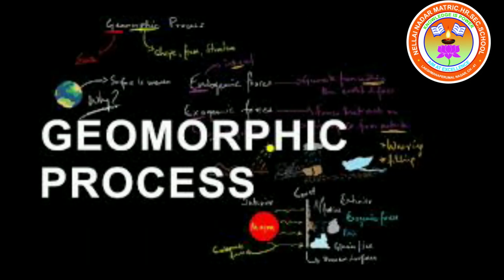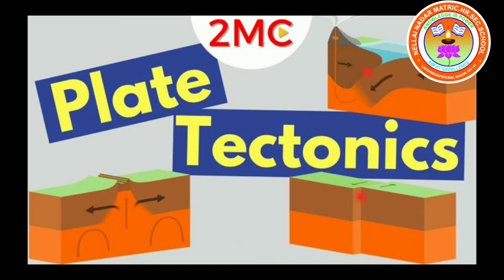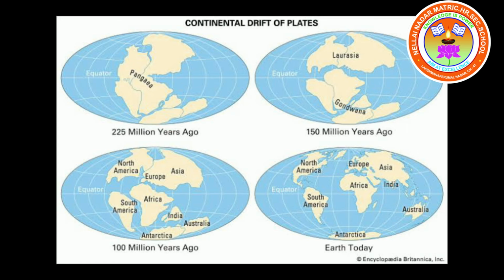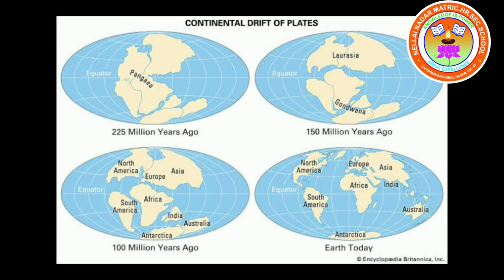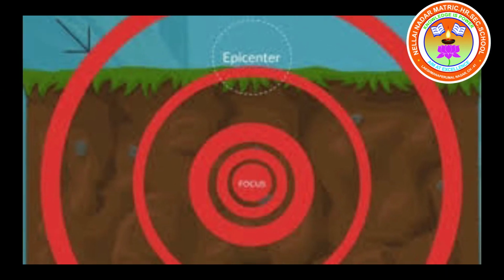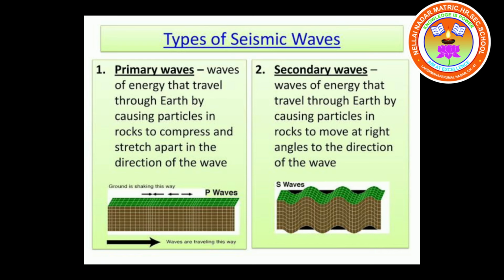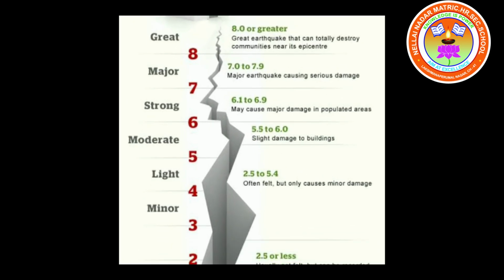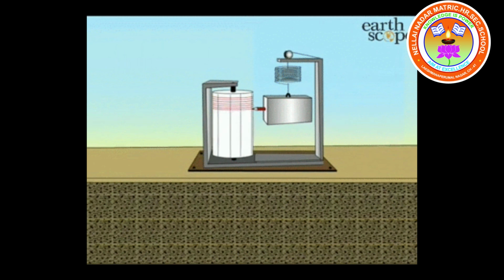Std IX SST Usha Bhavani